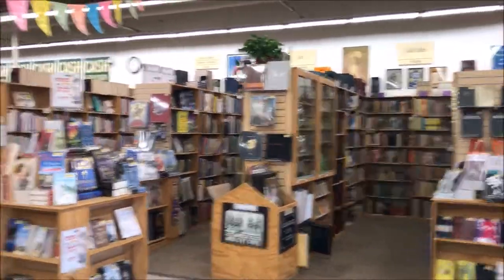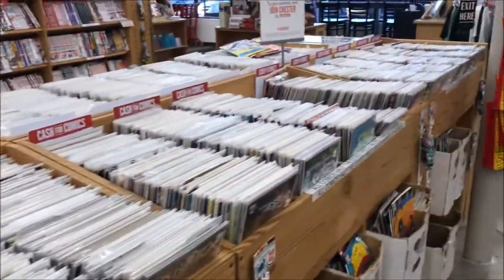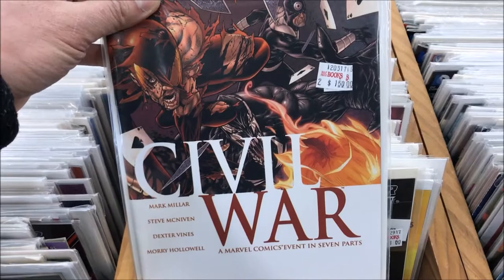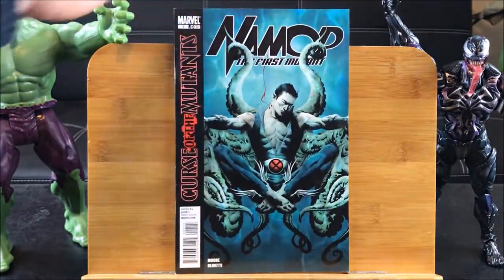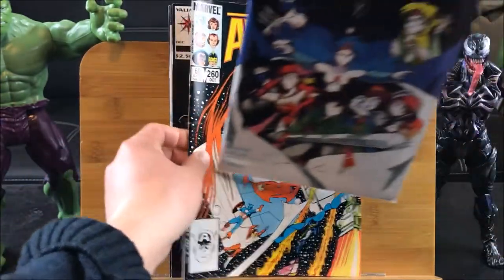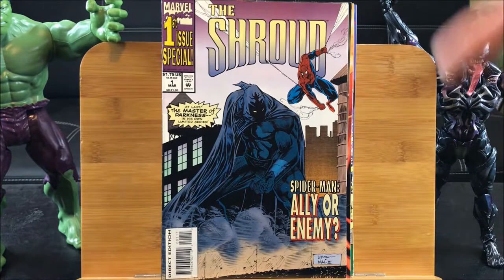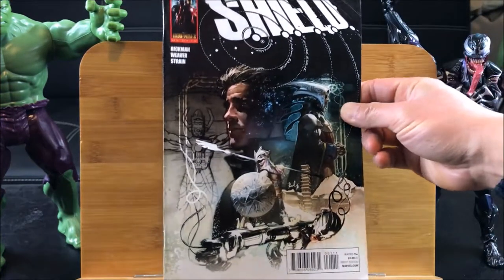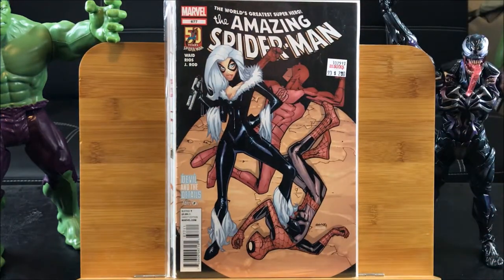Half Price Books Comic Book Haul 95 | New Chesterfield Location!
Half Price Books Comic Book Haul 95 | New HPB Location!

Akira and I think you for your continued support.  Please help my channel grow by sharing with your friends and family.  God bless!